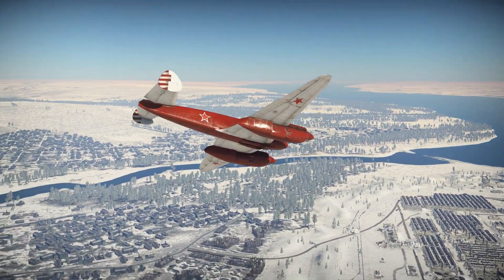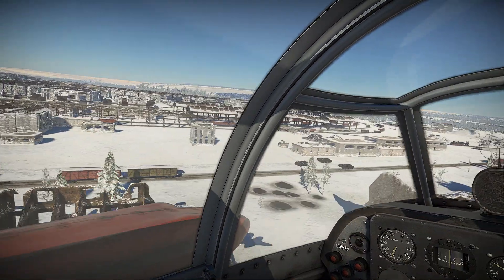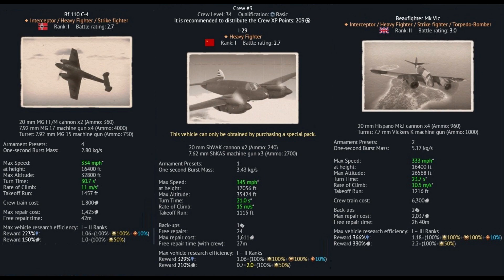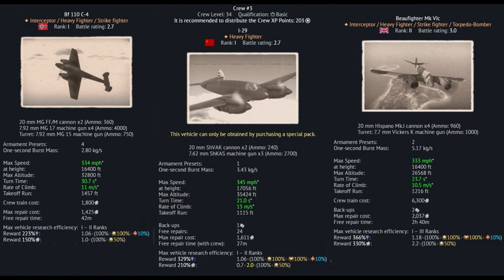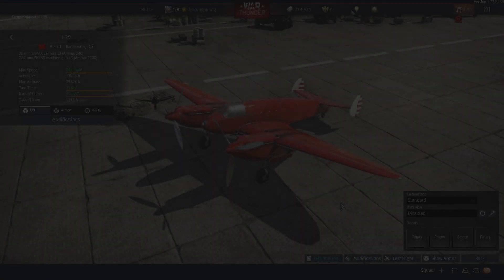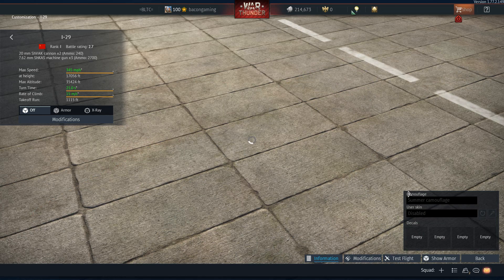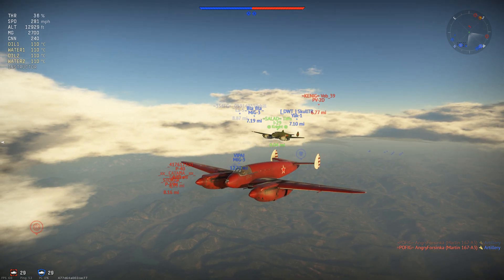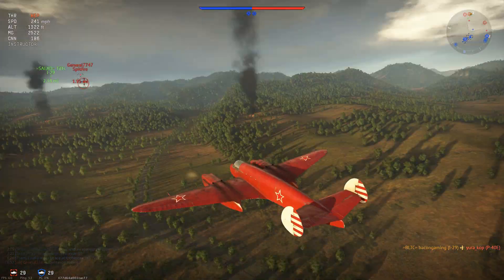'Rare Of The Week' I-29 "Low Tier Hornet" (War Thunder Guide)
In this weeks episode of Rare Of The Week, i will be looking at the I-29, a soviet tier 1 heavy fighter which performs very much like a low tier hornet.